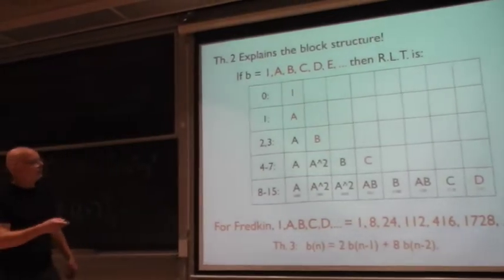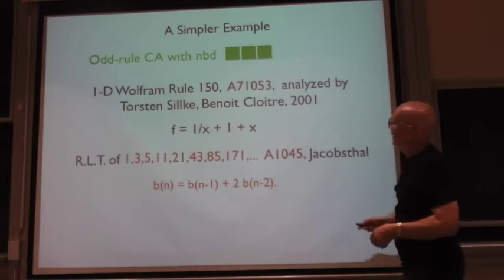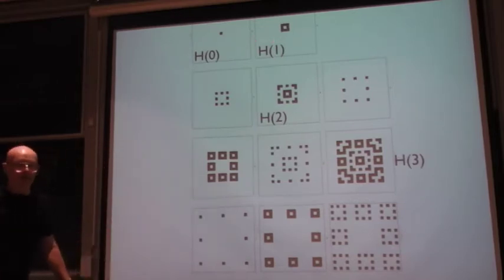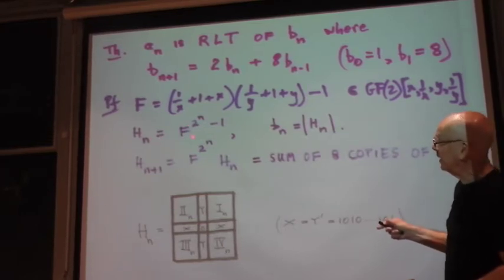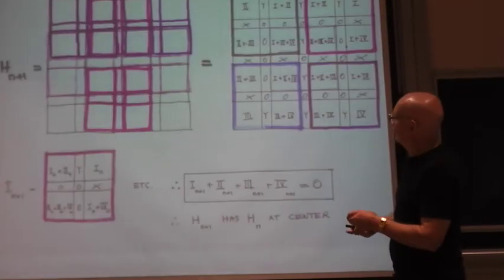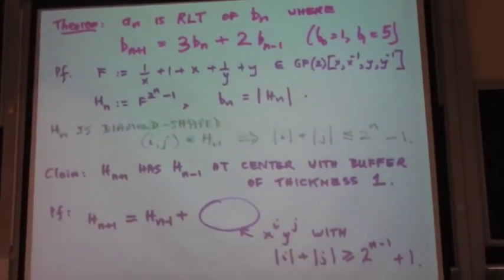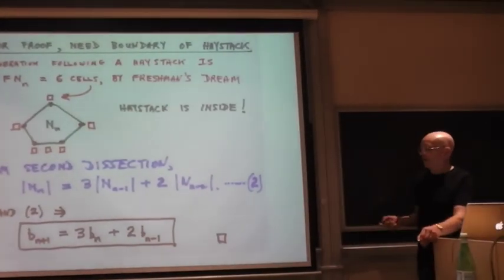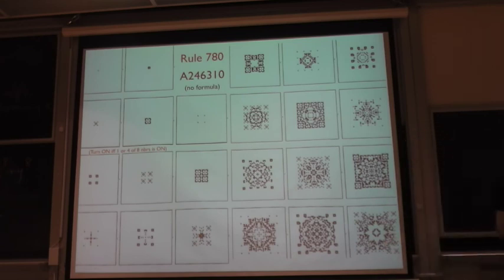On the No of ON Cells in Cellular Automata Prt2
Neil J. A. Sloane, Rutgers Experimental Mathematics Seminar, February 5, 2015

Abstract: A cellular automaton (or CA) is started with a single ON cell; how many cells are ON after n generations? A general theorem will be presented which applies to a certain class of "odd-rule" CAs, including Rule 150, Rule 614, and Fredkin's Replicator, although to get an explicit answer in the last two requires delicate surgical techniques. A number of other CAs can be analyzed by ad hoc methods, although most two-dimensional CAs seem beyond reach. The difficulty of analysis is strongly correlated with the beauty of the resulting patterns.